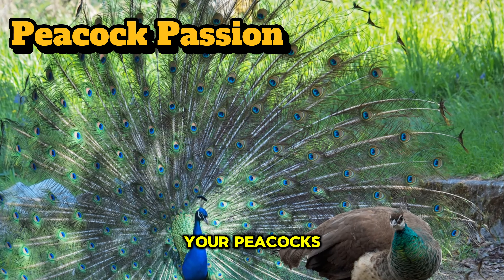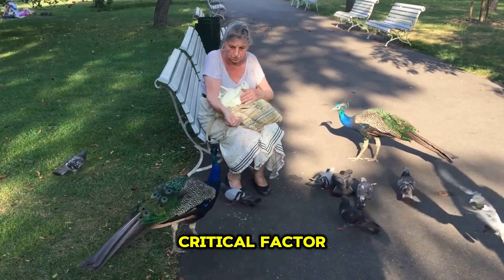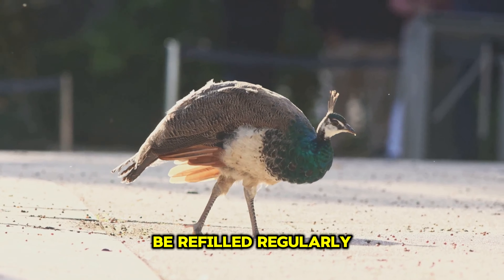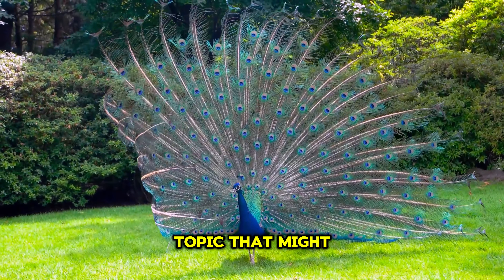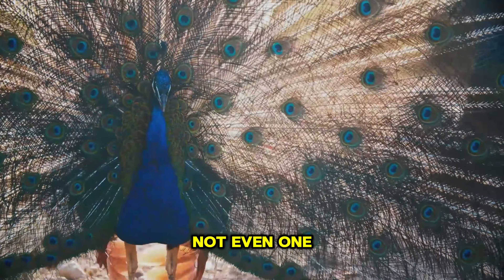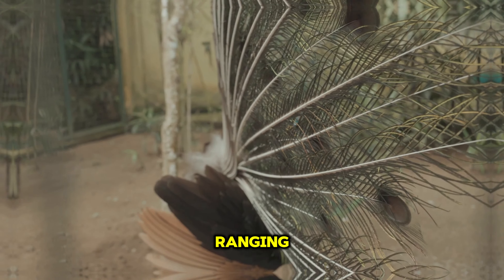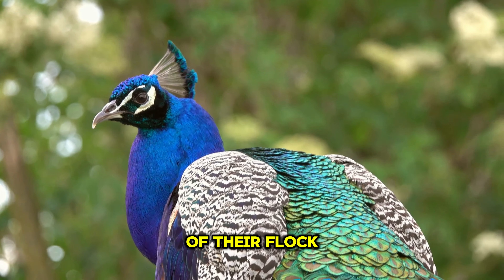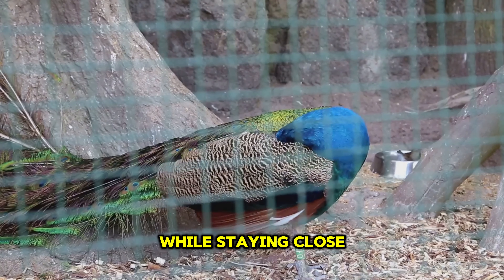How To Free Range Your Peacocks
Have you been wondering how to best free range your peacocks with the best chances of keeping them on your own property? We will go over the most important tips to free ranging your birds without concern of them flying away. We will talk about what you need to provide to keep your birds content at home. While this is not a guarantee they will stay, it certainly provides what you need to know to increase the greatest chances of peacocks that prefer to stay home, rather than wander off.

Note: Do  not free range newcomer adult peafowl until after they have been penned on your property 3-6 months, the time frame also depends on the season as to whether after 3 months penned minimum would be advisable . Please watch our full  playlists of videos on Free Ranging. Here is the link for When to start :